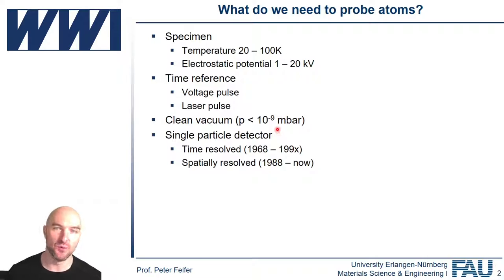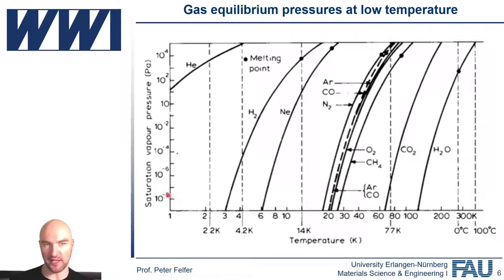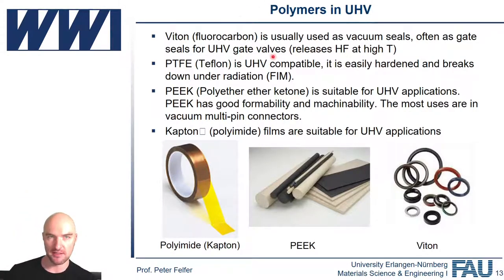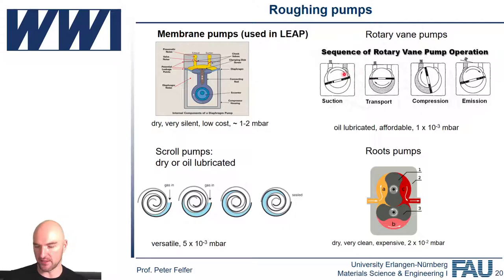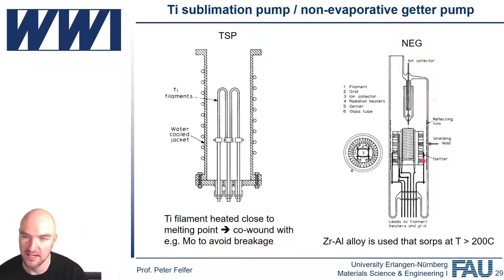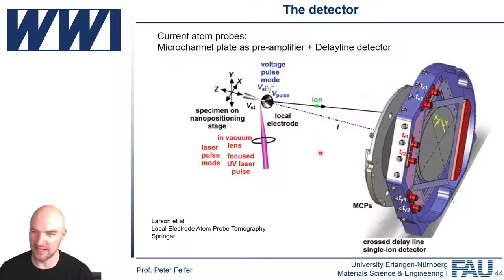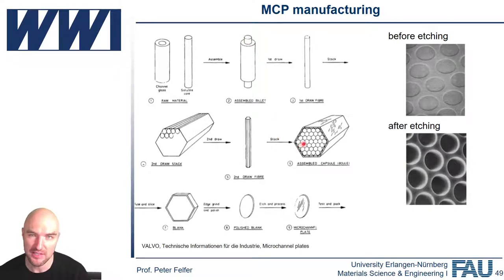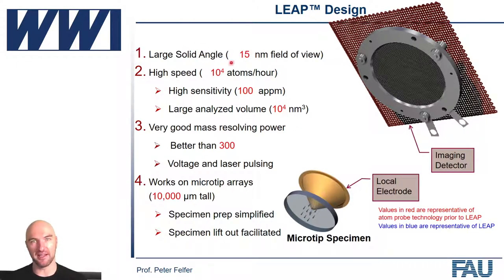APT Winterschool day 1 - lecture 3 - APT instrumentation